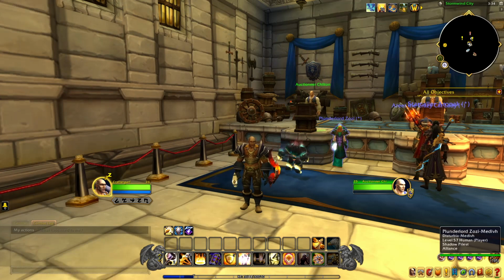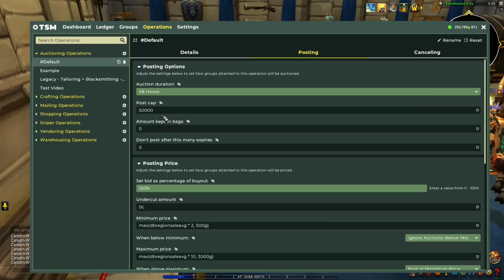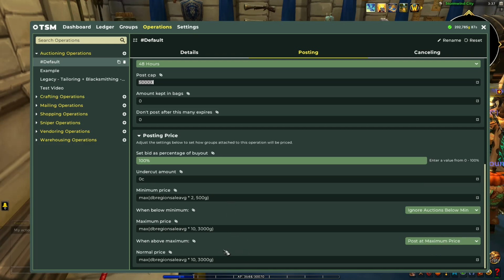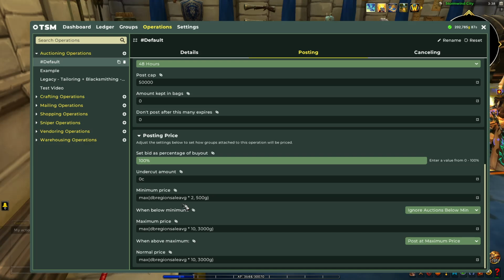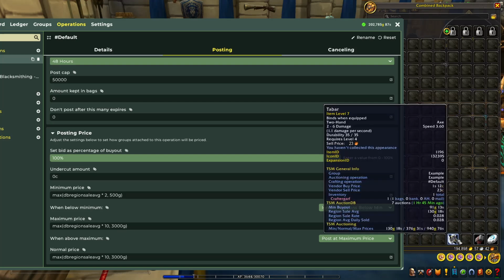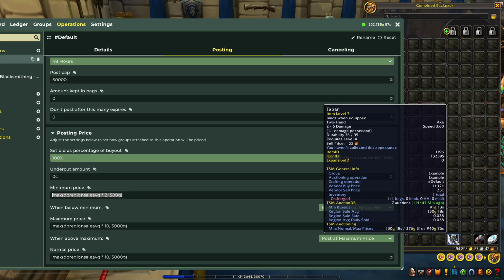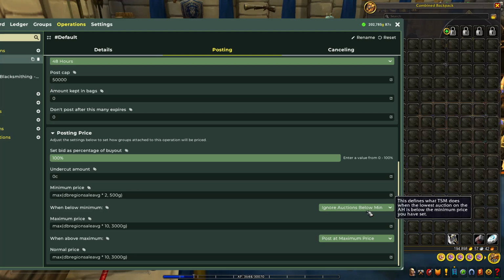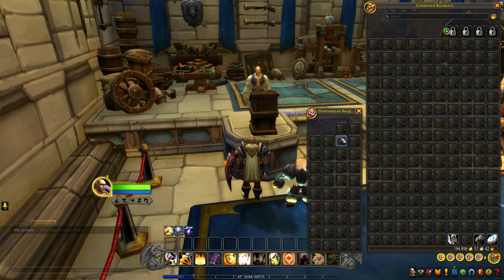How To Post Items With TSM like a Pro WoW Gold Maker!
- Learn the best gold making methods from the best gold makers in the game with GoldCapped 🌟